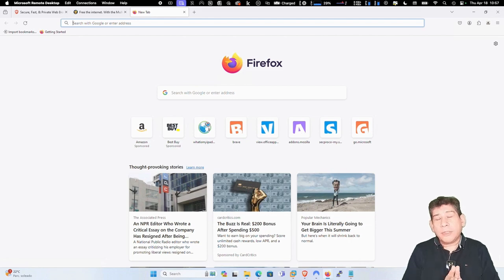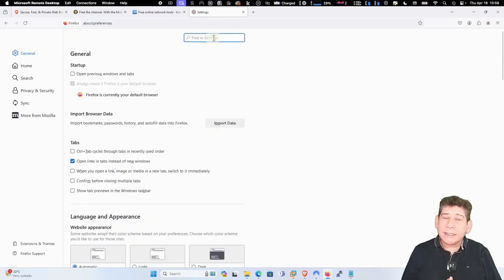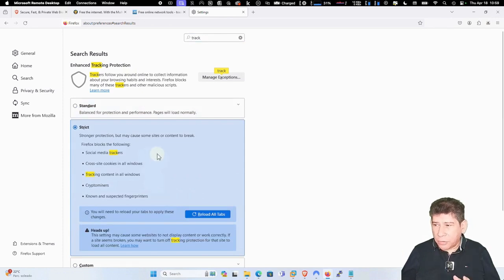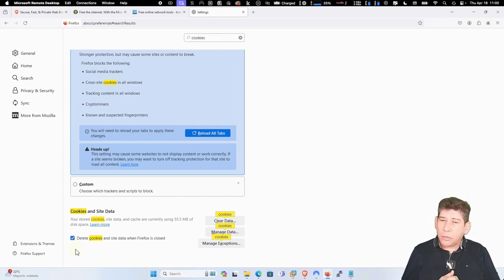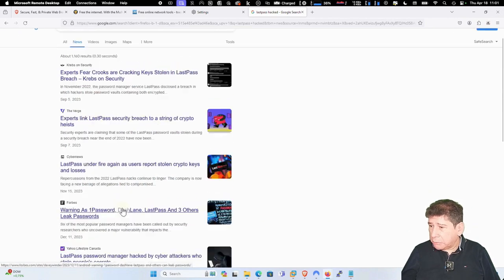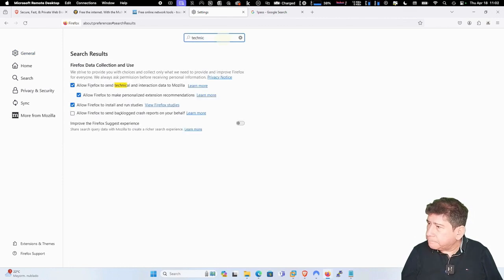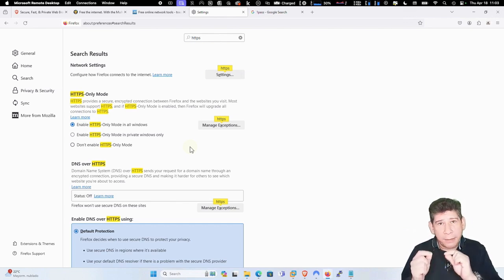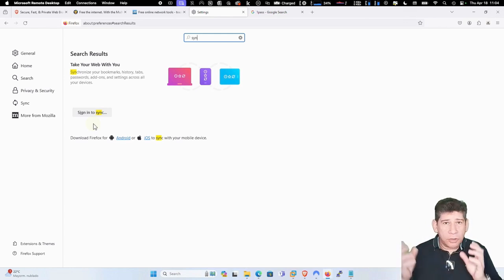How to Protect your Online privacy with Firefox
Protect your online privacy with Firefox! 🕵️‍♂️🔒 In our new video, we'll show you how you can strengthen security and protect your privacy while browsing the web using this powerful browser. Learn how to configure and optimize privacy settings 💻💡 Don't miss this opportunity to take control of your online experience and protect your personal data - strengthen your browser today!